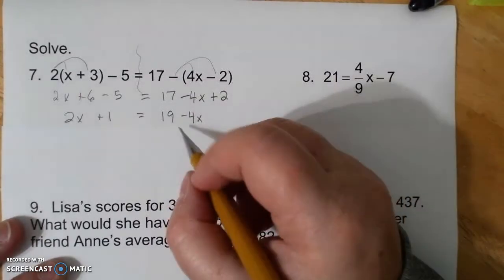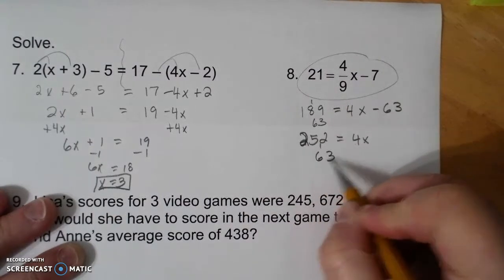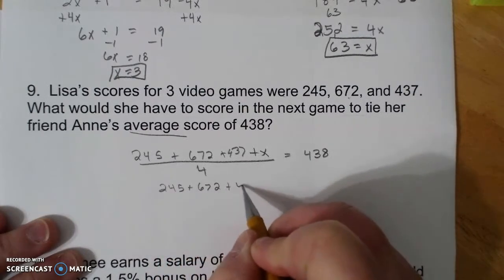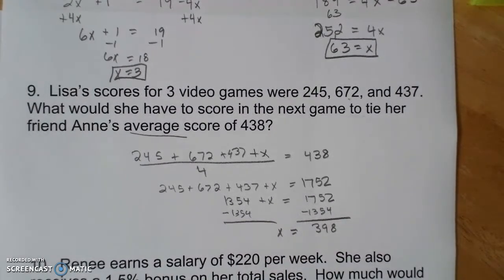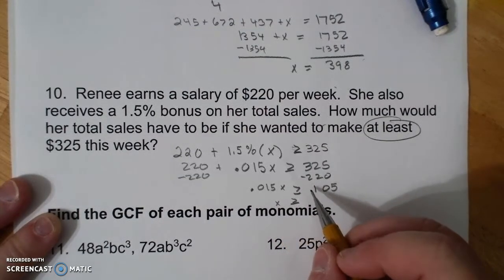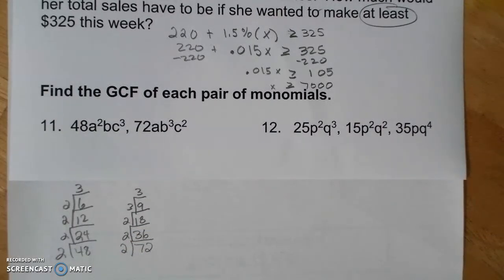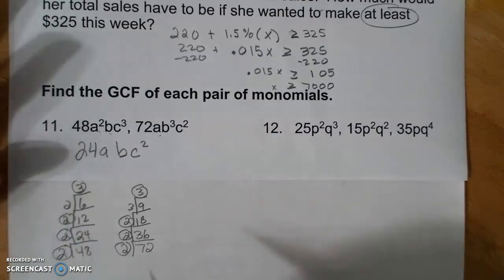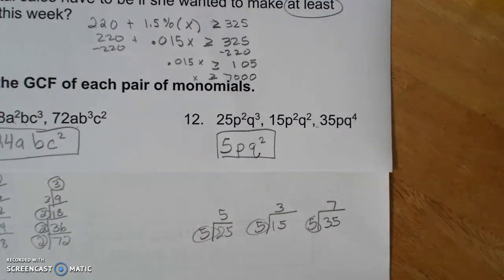11-3 Dividing Polynomials Page 2